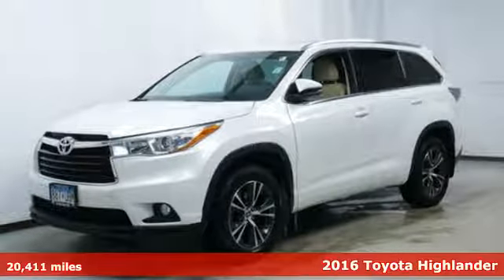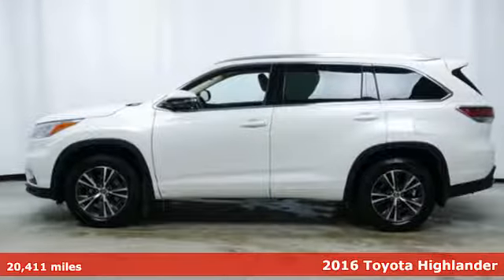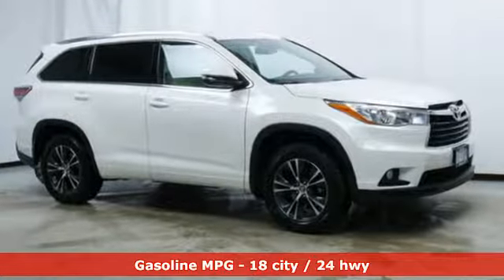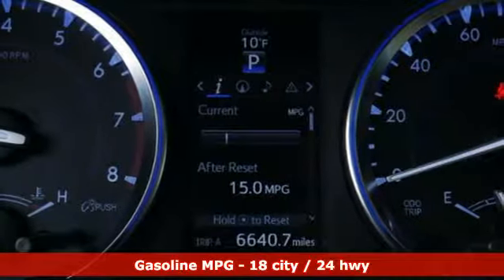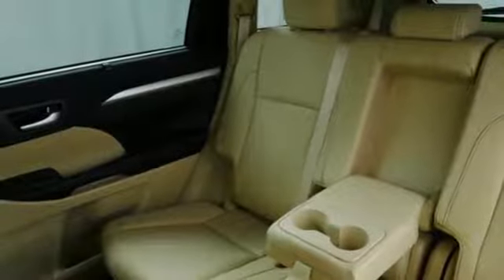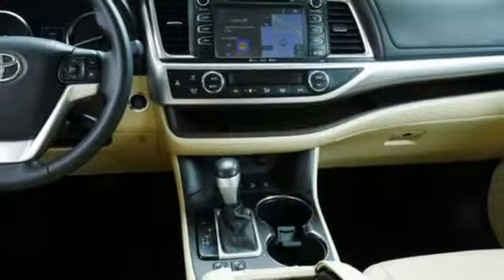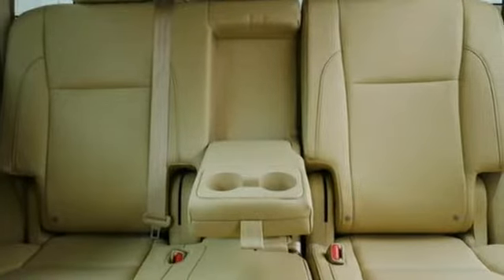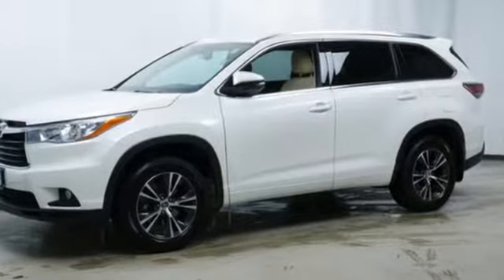Used 2016 Toyota Highlander Inver Grove Heights, MN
Year: 2016
Make: Toyota
Model: Highlander
Trim: AWD 4dr V6 XLE
Engine: 214 L V6 Cyl.
Transmission: 6-Speed A/T
Color: Blizzard Pearl
Interior: Almond
Mileage: 20411
Stock #: A7606
VIN: 5TDJKRFH8GS237424

Address:
1037 Highway 110